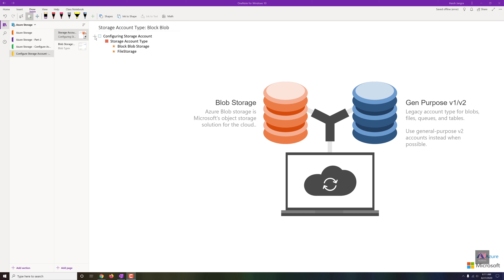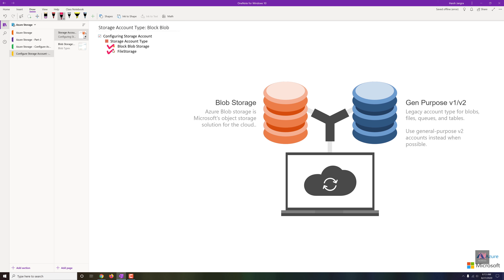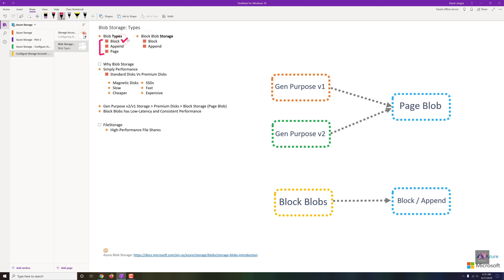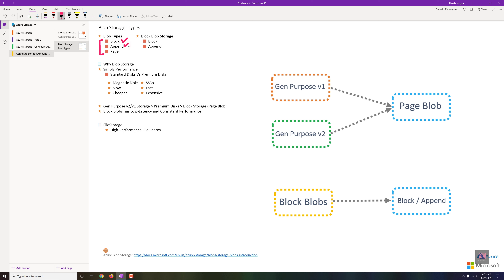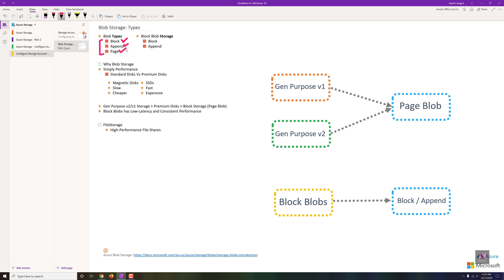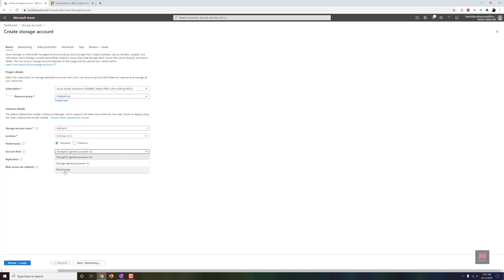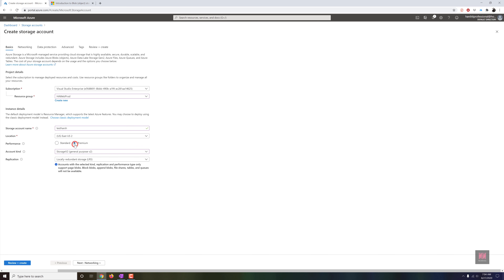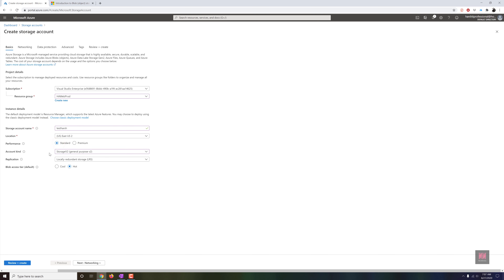Azure Blob Storage - English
We had remaining two kind of Storage Account type during creation and in this video, we'll understand in what scenario, we need to choose "Block Blob Storage and File Storage for File Shares".

Although, both Blob Storage and File Storage is supported by Gen Purpose v1/v2 but what difference you can keep in your mind, find out this this video.